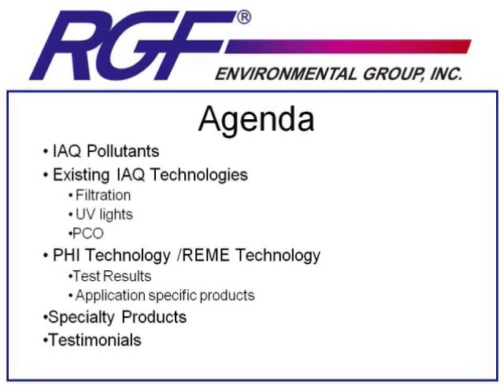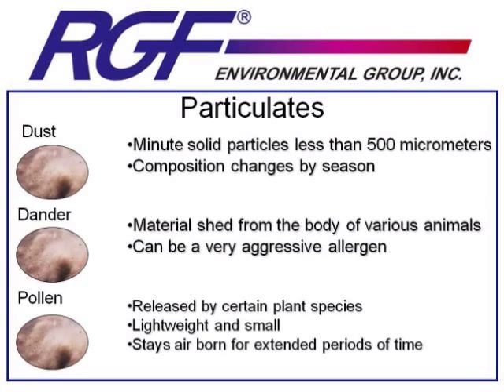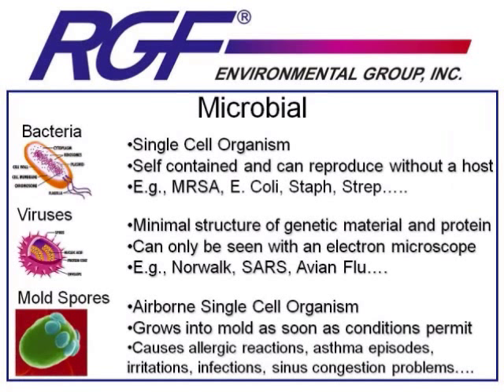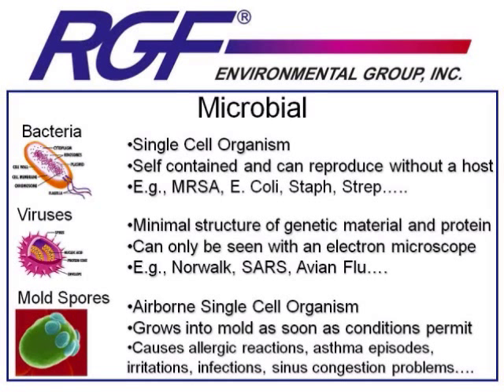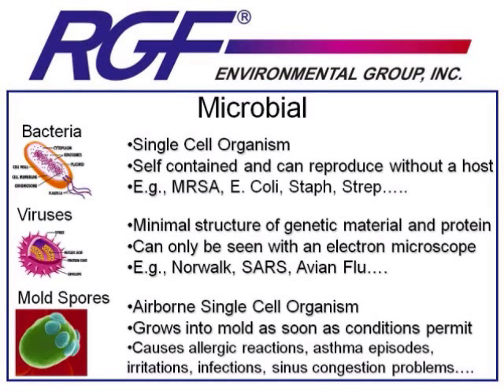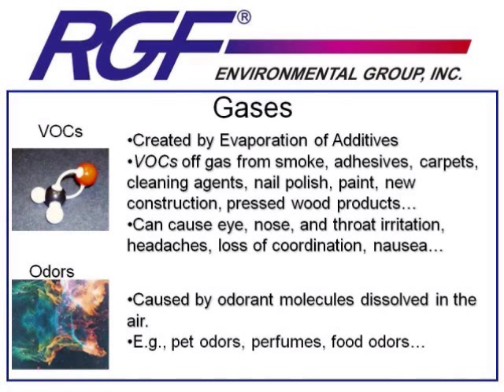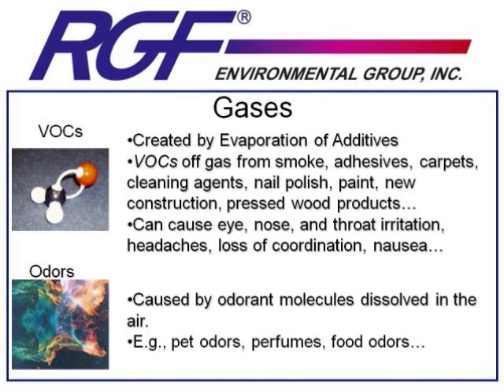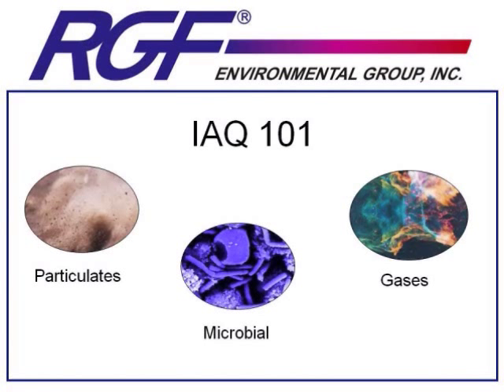RGF Indoor Air Quality Training (Part 1 of 6)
RGF's IAQ Training presentation.  Part 1 focuses on correctly identifying and categorizing air pollutants.